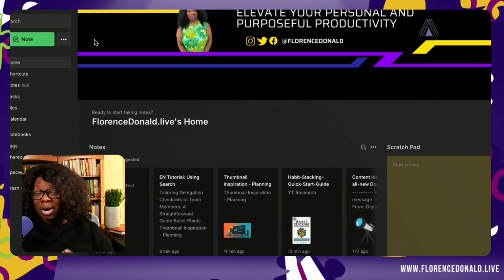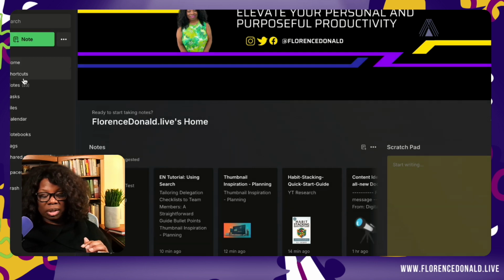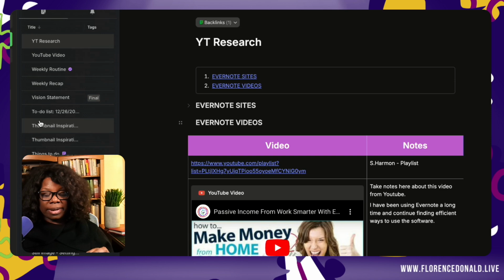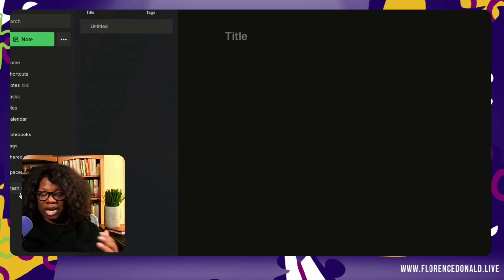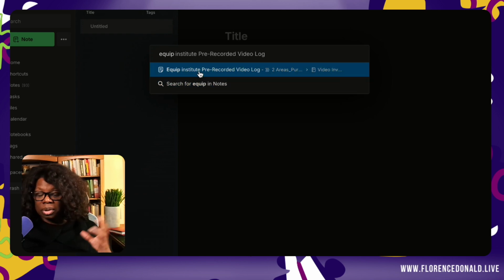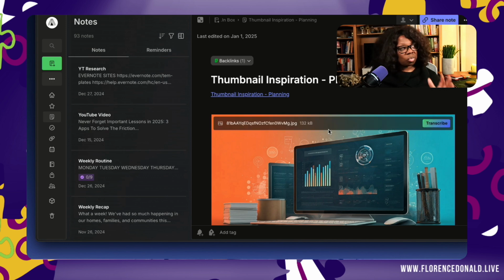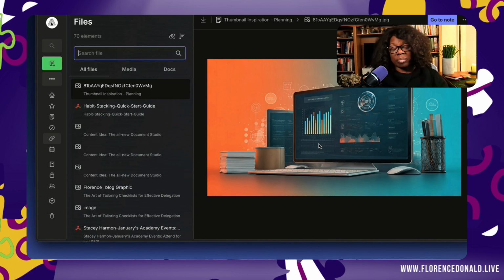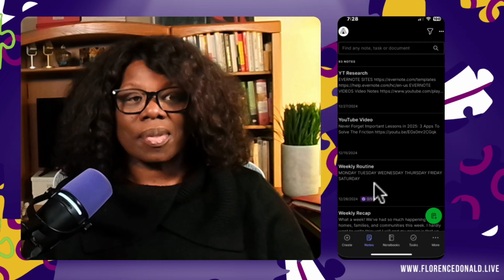Choose the Best Evernote Client For Your Needs | Lesson 2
Looking to streamline your Evernote workflow? This video breaks down the key differences between Evernote's desktop, web, and mobile clients to help you choose the most effective option for your needs.

Discover how each version offers unique advantages for your productivity workflow, from offline access capabilities to interface layouts and navigation options. Learn about the power of the desktop client's keyboard shortcuts, the convenience of the web client's universal access, and the mobile client's offline feature.

You'll get a clear overview of:
• Desktop client's powerful offline capabilities and keyboard shortcuts
• Web client's accessibility and cloud-based features
• Mobile client's offline access planning and portable functionality
• Interface differences and navigation options
• Latest updates and improvements across all platforms

CHAPTERS:
00:00 - Intro
01:17 - Evernote Desktop Client Features, Tips, Setup
05:00 - Evernote Web Client Overview, Navigation, Tools
06:49 - Evernote Mobile Client App, Functionality, Syncing